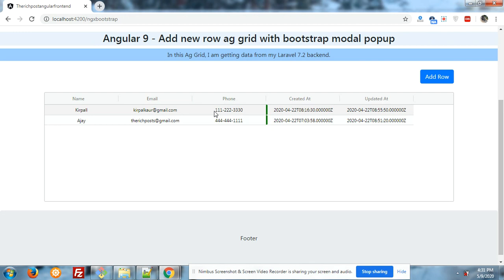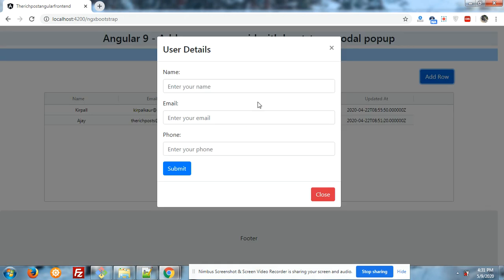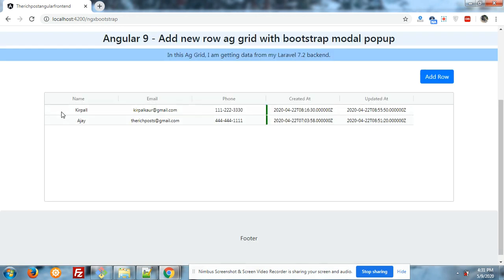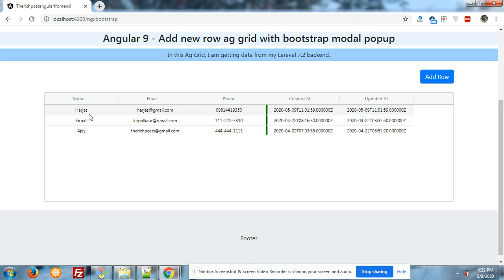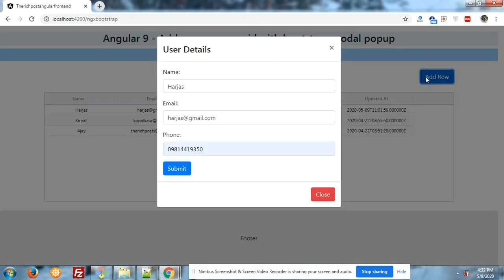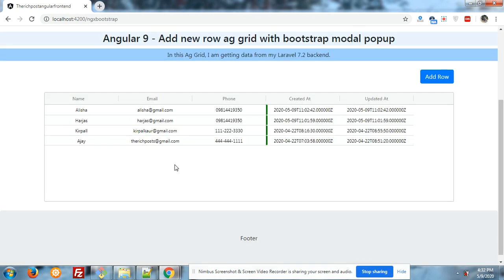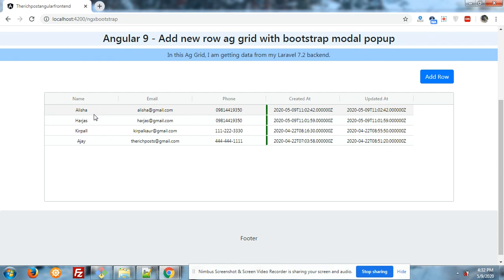Angular 9 - Add new row ag-Grid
In this video, I am adding new row to my ag-Grid with bootstrap 4 modal popup angular 9 reactive form.
I have used laravel 7.2 backend to my data.

Thanks